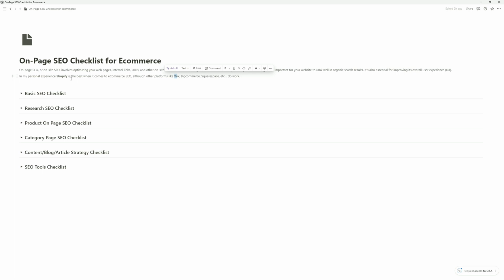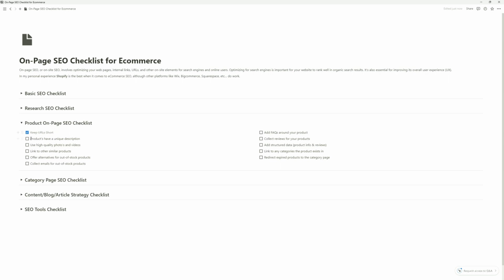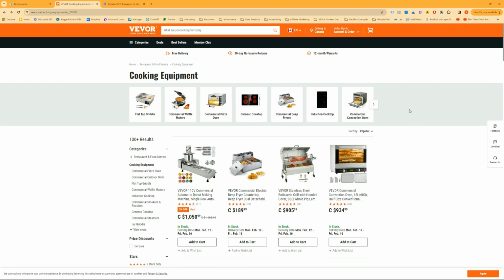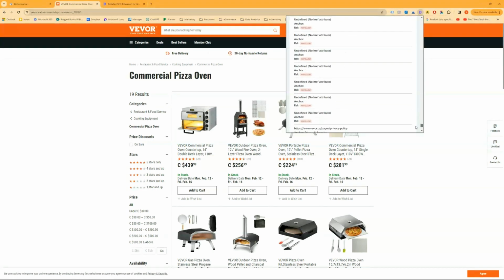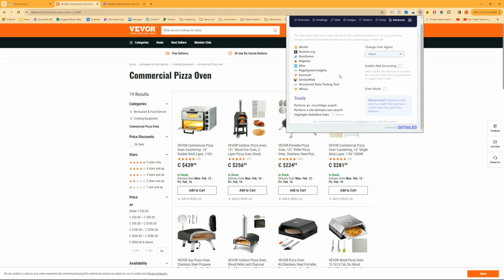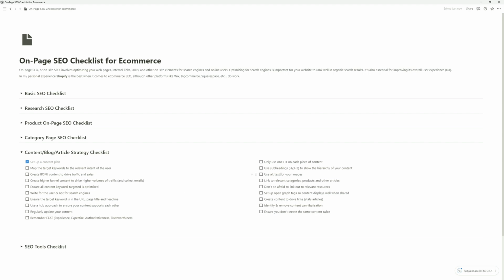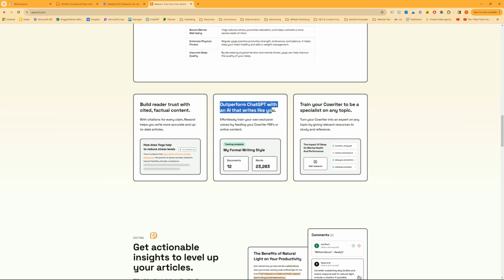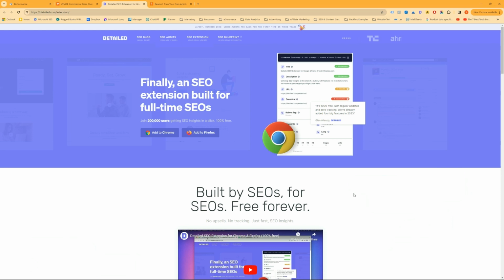The Only On-Page SEO Checklist for Ecommerce You Need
Want to grow you website traffic? Use this FREE SEO checklist template for your

Learn SEO Made Simple
Learn eCommerce SEO
Learn SAAS SEO
Learn Marketing